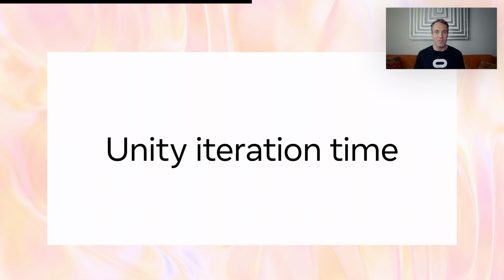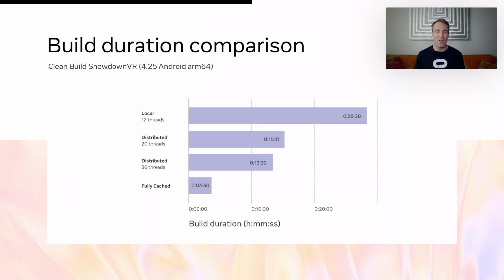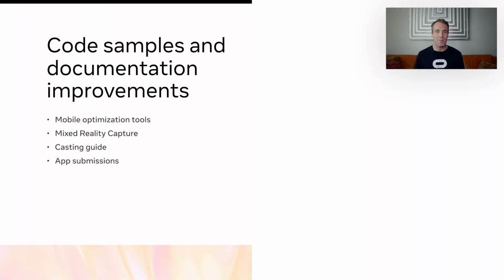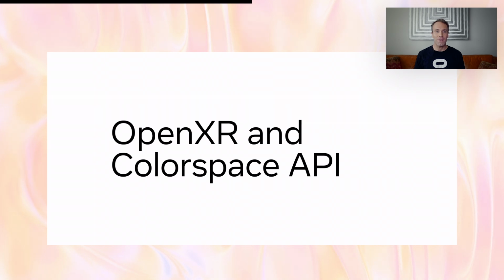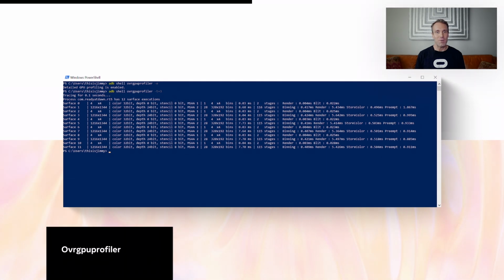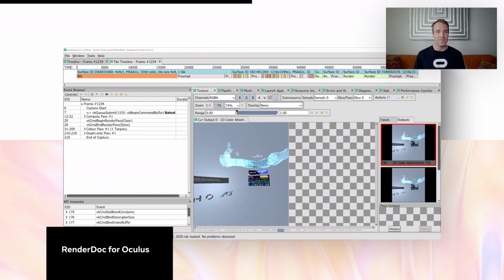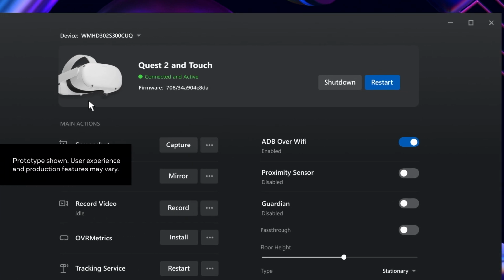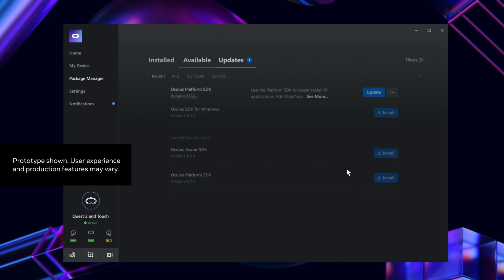Facebook Connect | Developer Super Session | Maximize Your ROI for Oculus Development